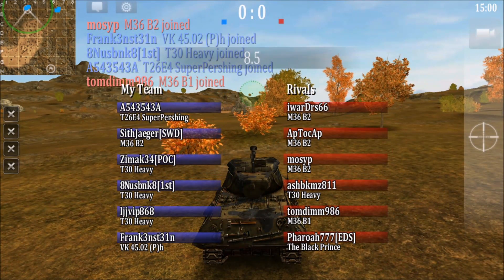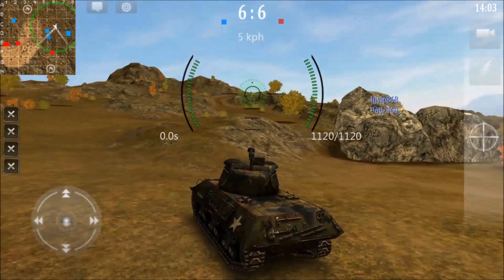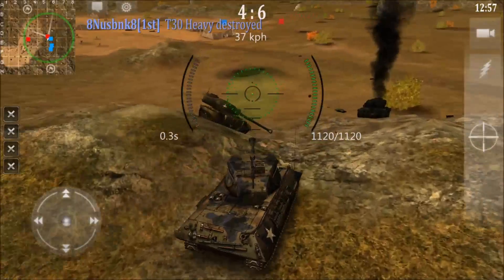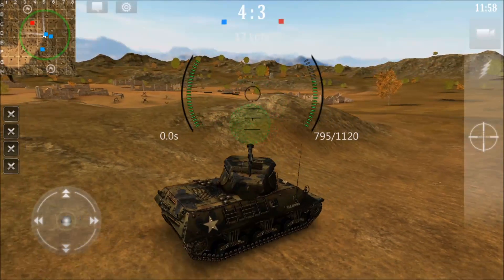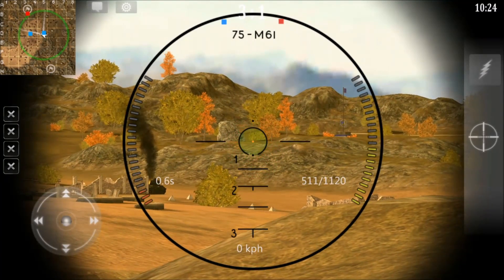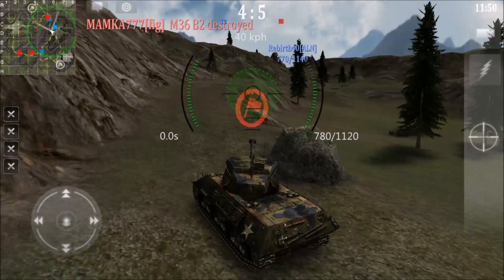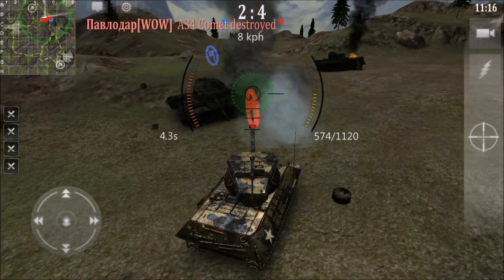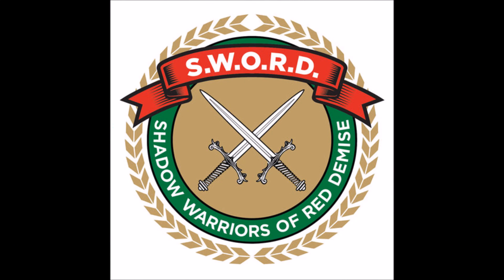Armored Aces Gameplay M36 B2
Tactics - When facing a cluster of Reds your angles of attack have to be wider the farther away you are from their position.  This forces them to take more time turning in both directions.  Notice how they are in a tighter cluster toward the end of the video and we are in a wider cluster.  Its easier for us to target them then it is for them to target all of us.

Tell him Sith Sent you :)